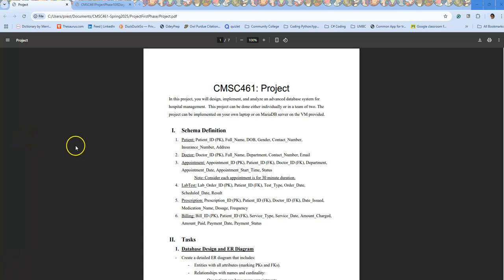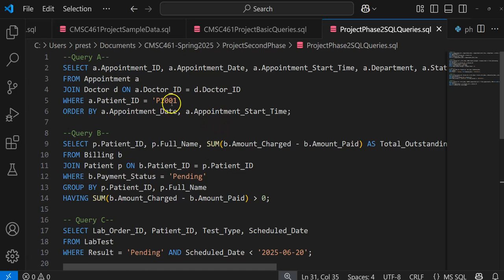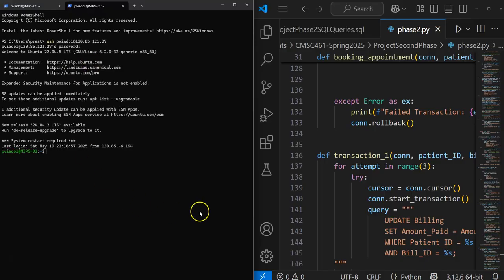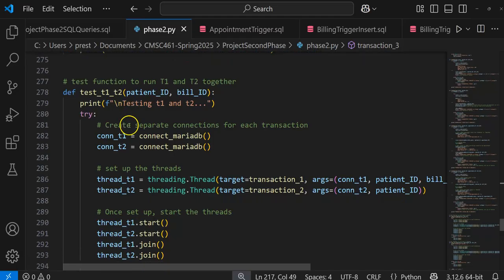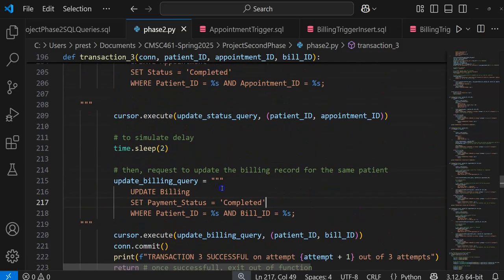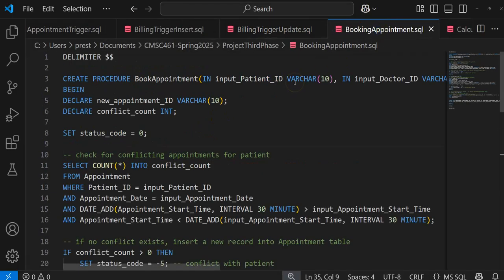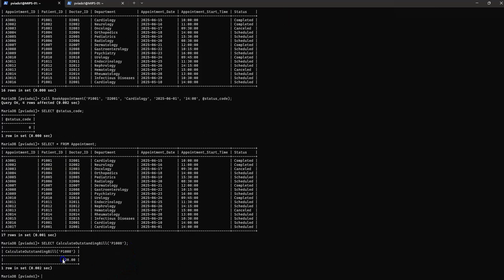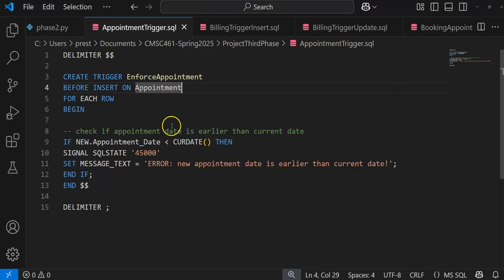Hospital Management Project (Part 1)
This is part 1 of my demo where I walk through my database management project from ER diagrams to implementing transactions with Python to experiment with the database.

Tech: MariaDB, SQL, Python, Visual Studio Code

Topics Covered:
1. Database Design and ER Diagram
2. Database implementation
3. Querying the Database
4. Transaction Processing and Concurrency Control